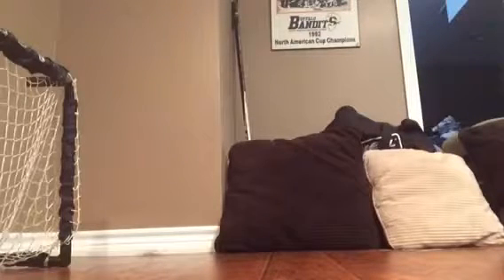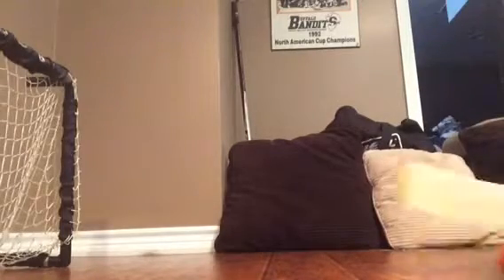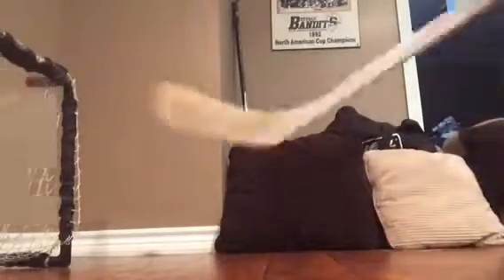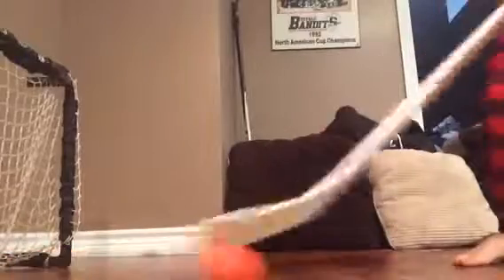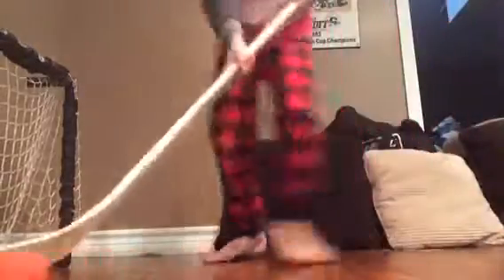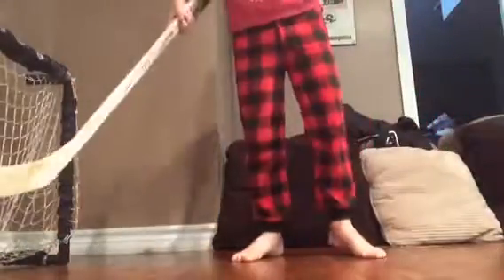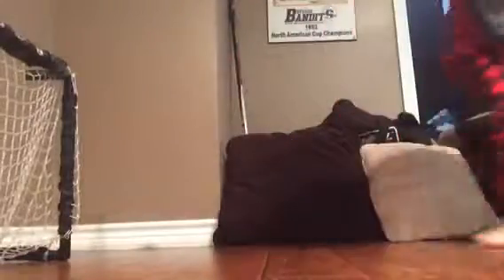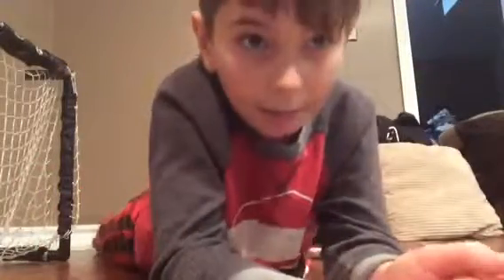Hockey skills by your Mac